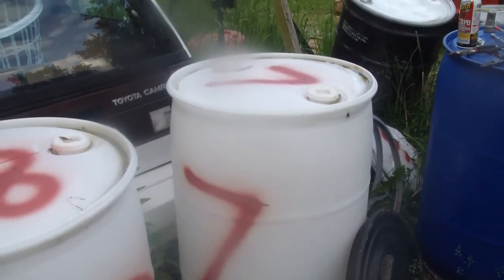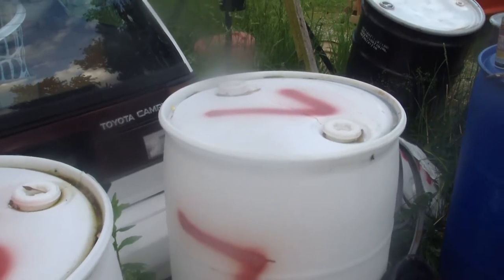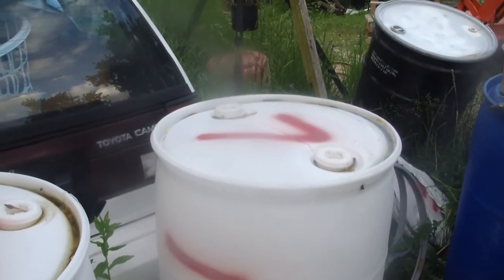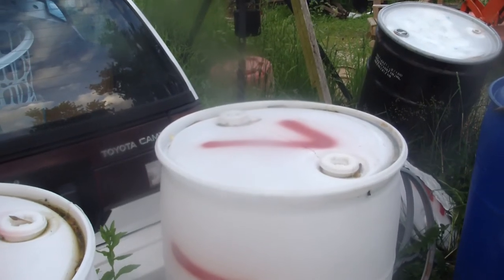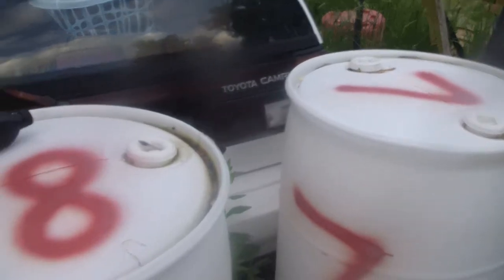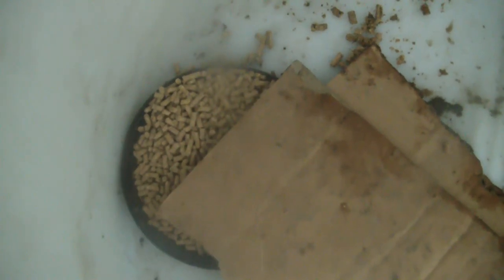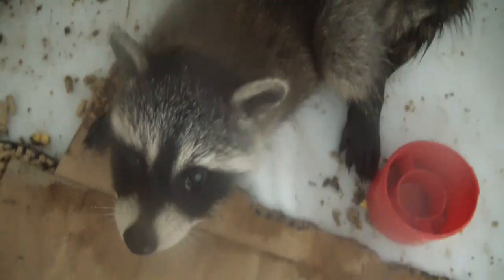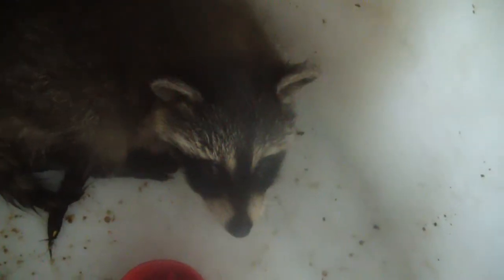Raccoon release -- Pool links in description.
Release of Mother and 2 baby Raccoons 20 miles from Home.